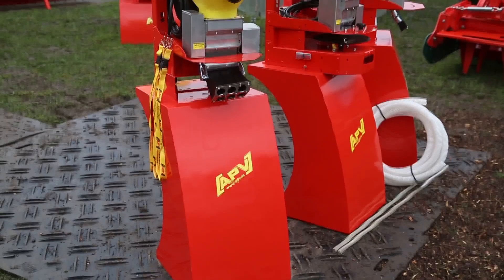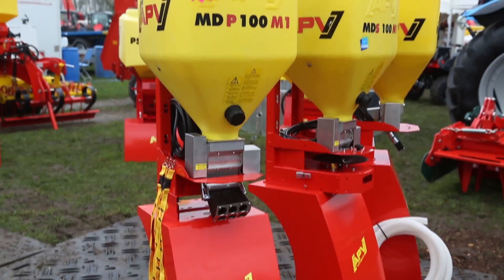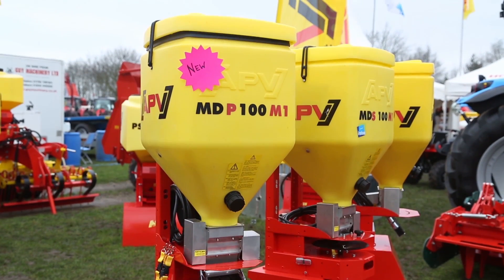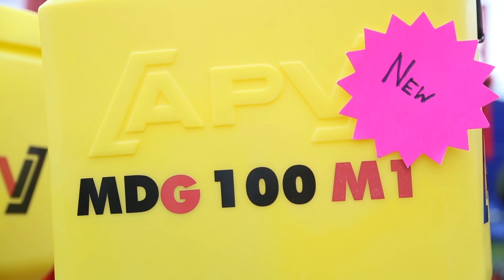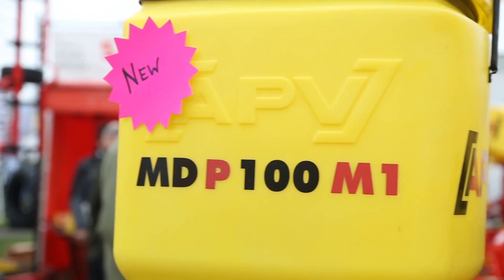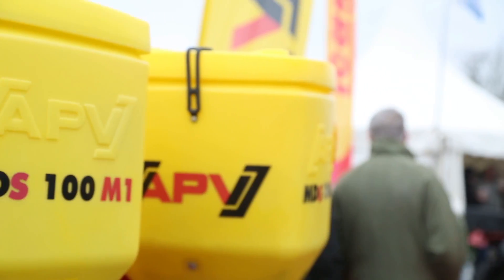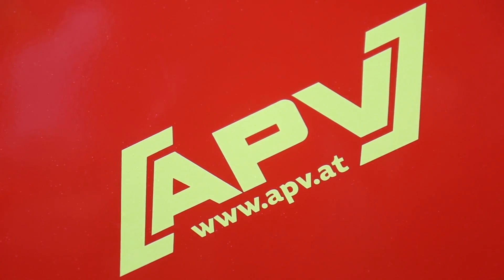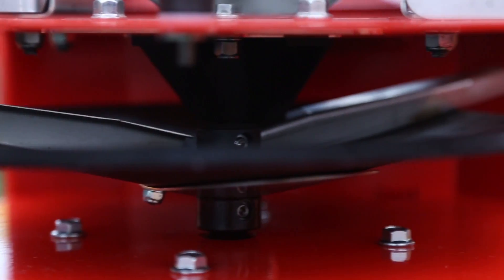YAMS17: APV presents the spreader 'MDP 100 M1'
The Multi-Metering Systems of the MDP-Series are similar to the Pneumatic Seeders in their application and functions.

The compact construction of this type and various mounting options cover a wide range of applications.

The MDP is ideal for spreading all common small seeds, seed mixtures and slug pellets, as well as for new planting and reseeding in the grassland.

Due to the versatile mounting options and the easy and fast mounting / retrofitting on different soil tilling implements, the MDP can be used several times a year.